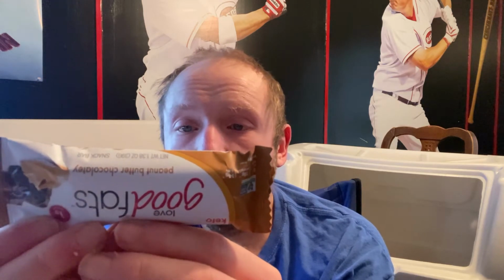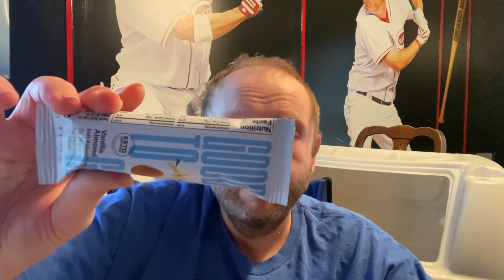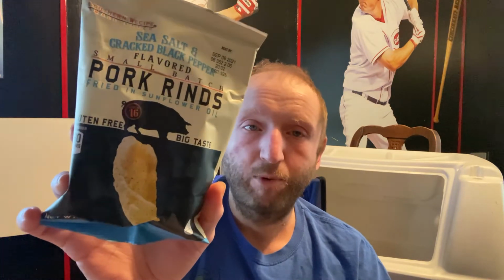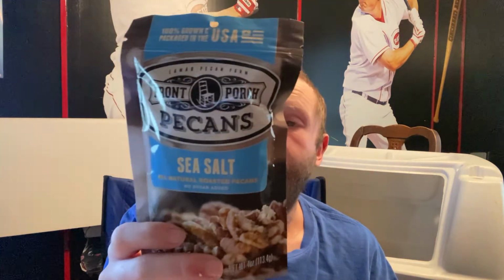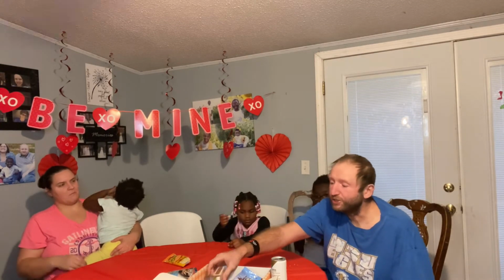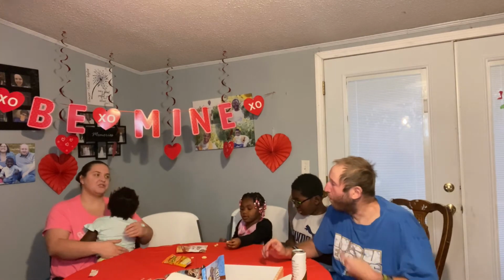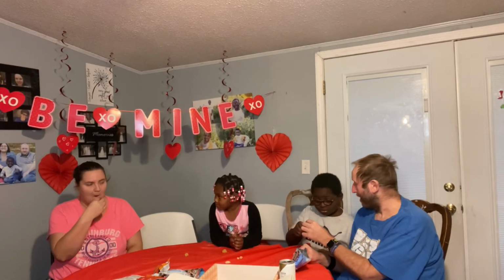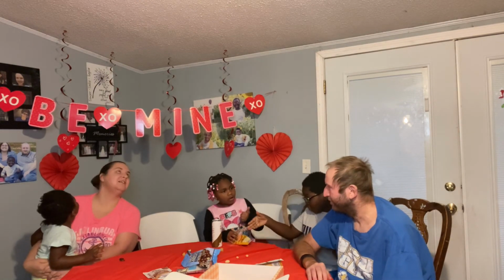February 2021 Keto Krate | Tasting the Box | Ignore the 2020 in Video